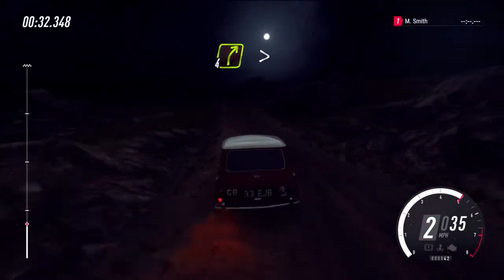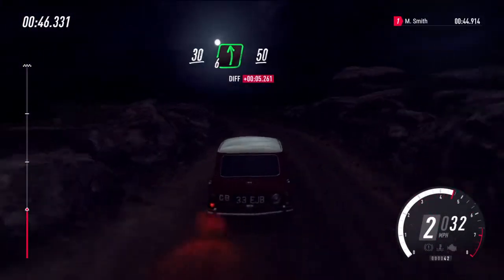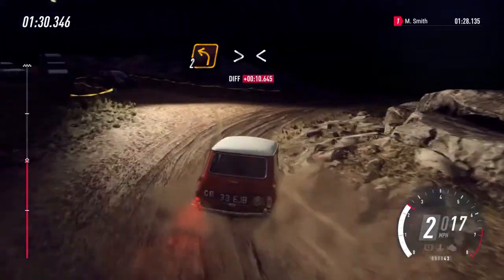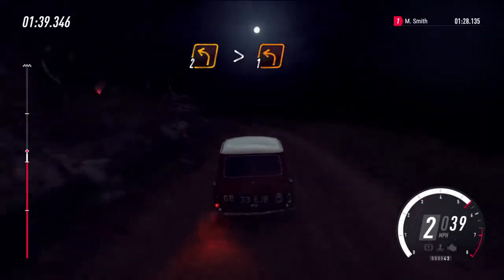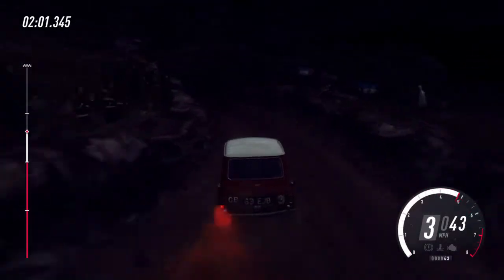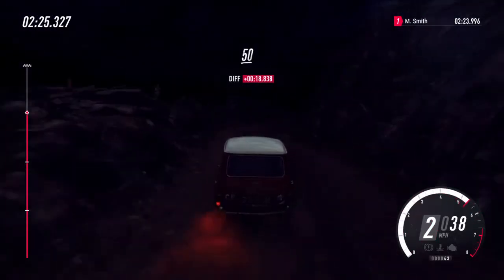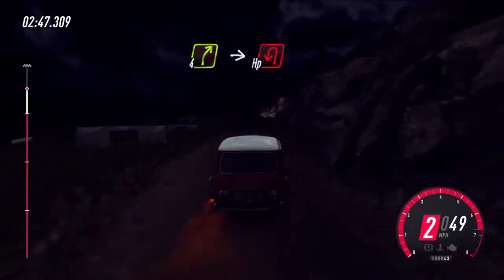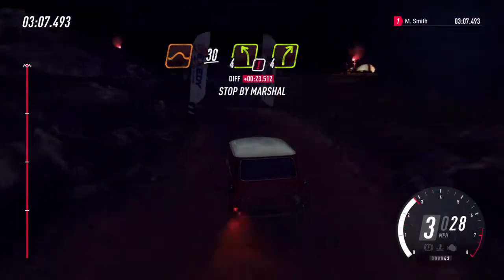DiRT Rally 2.0 Argentina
Night stage on monthly challenge with Mini Cooper, smashed headlights, using the moon to guide my way through the stage !